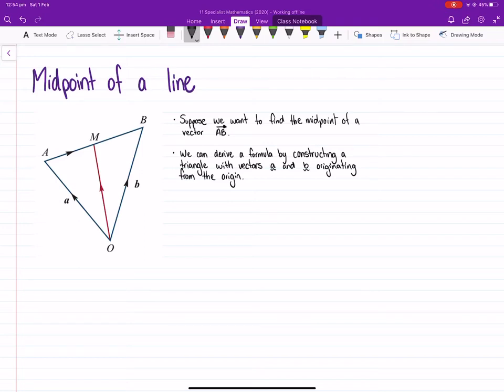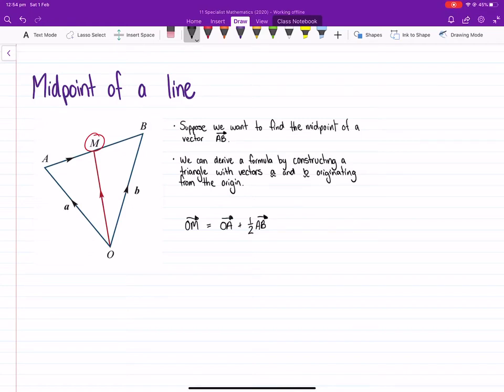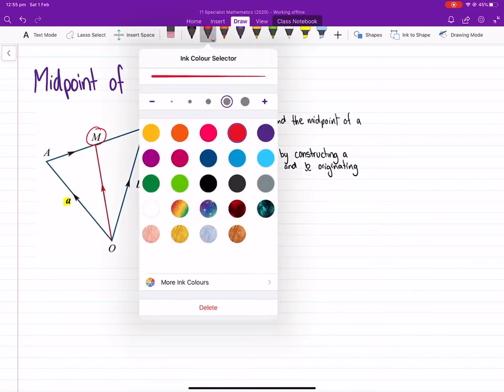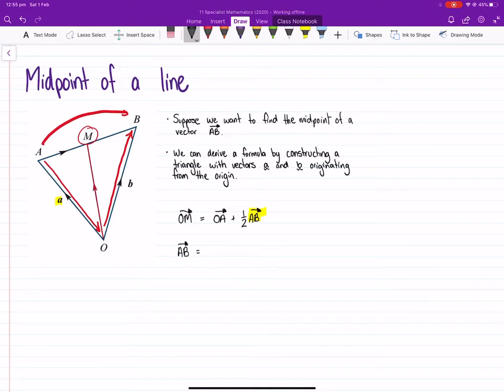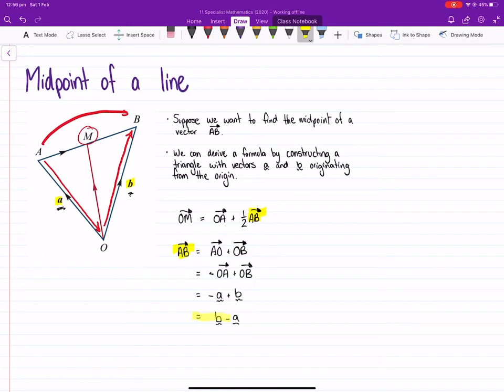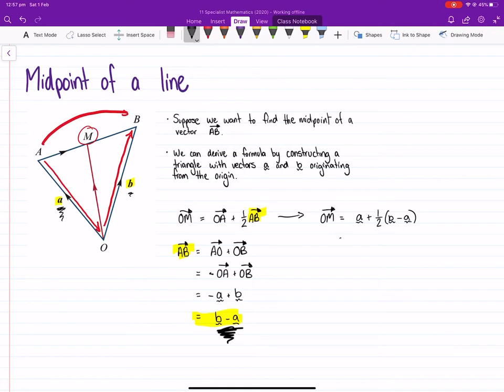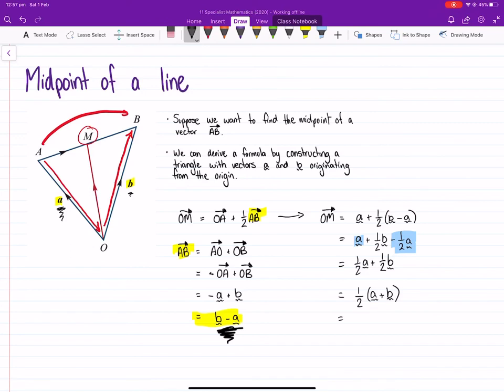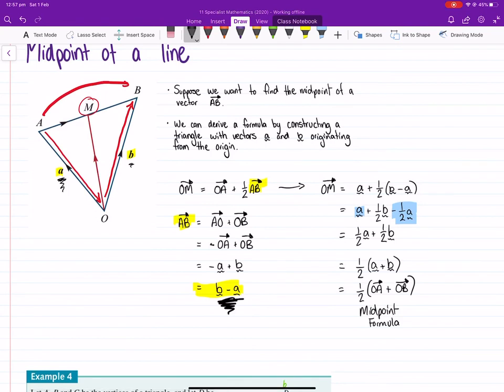Deriving the midpoint of a vector formula | MAS111A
This is a short video which takes you through how the midpoint formula is derived, to give contextualisation as to why the formula is the way it is.